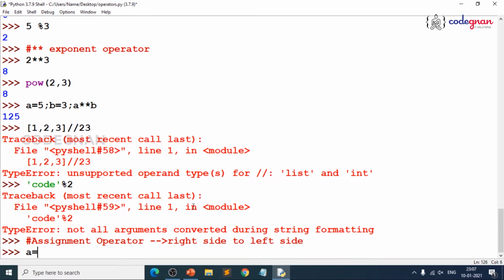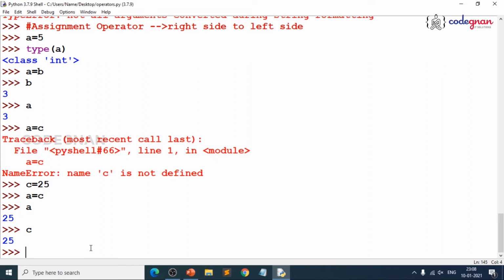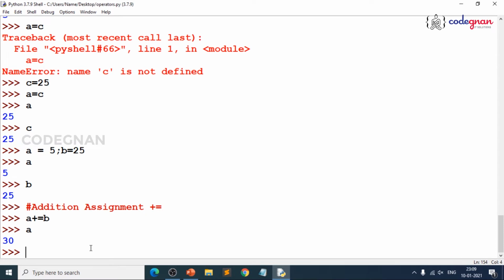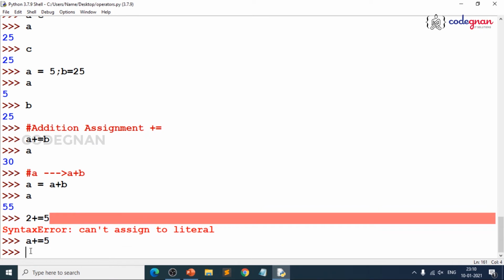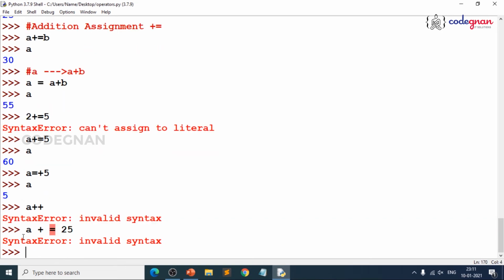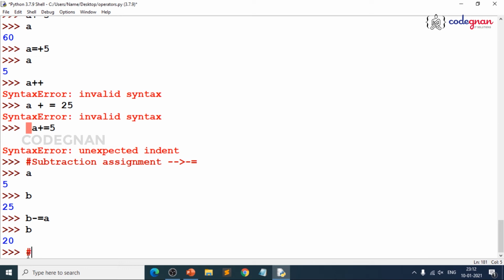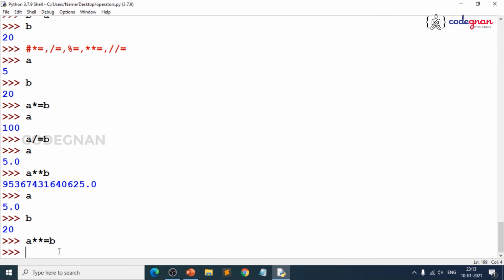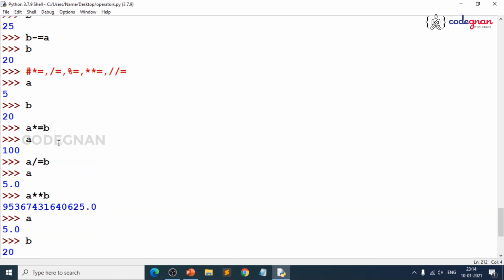Assignment Operators in Python | Python Tutorials - 2022 | Codegnan